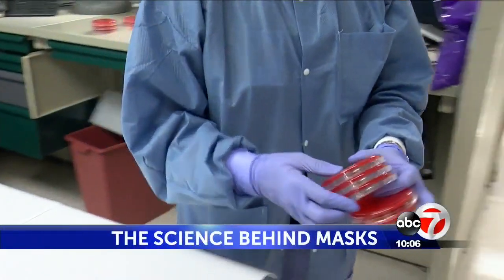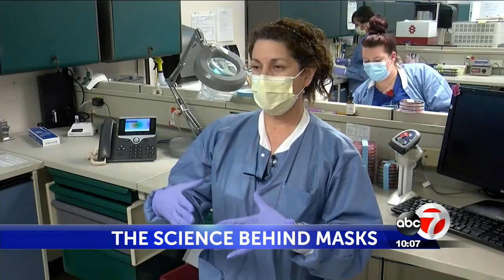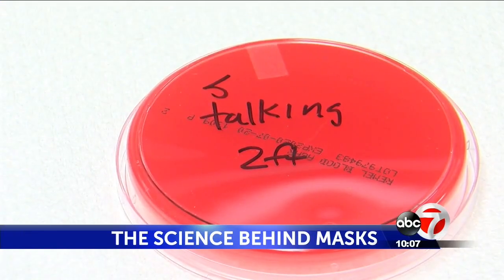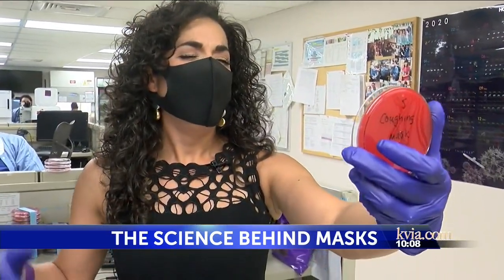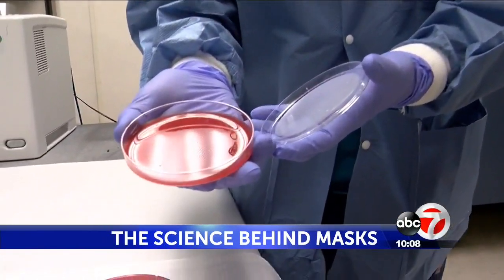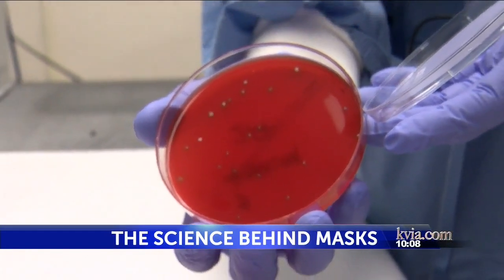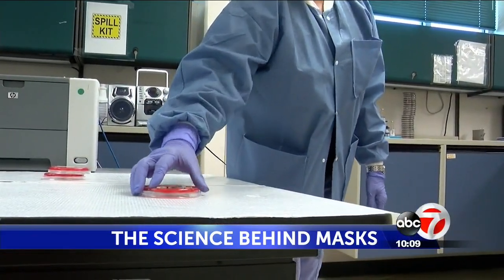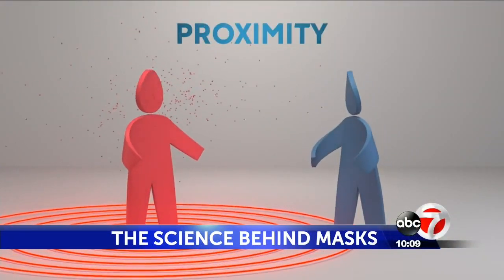The science behind wearing face masks